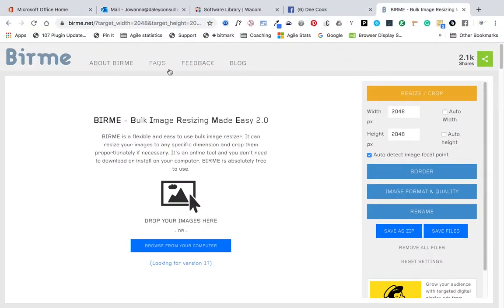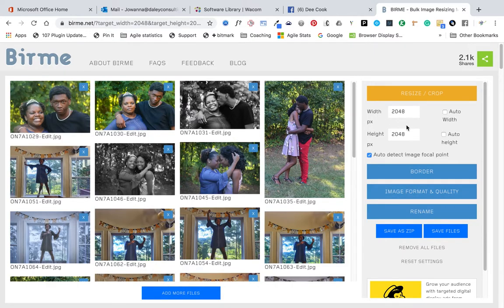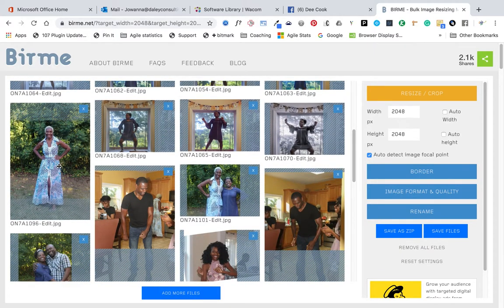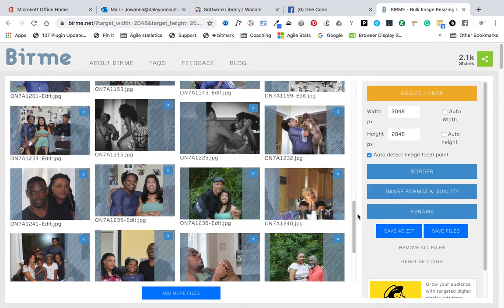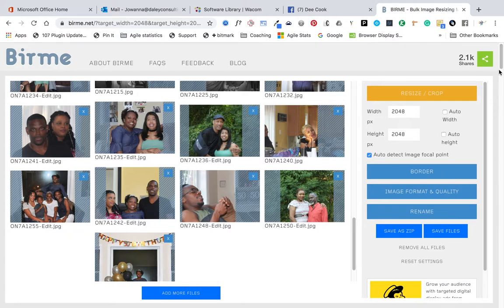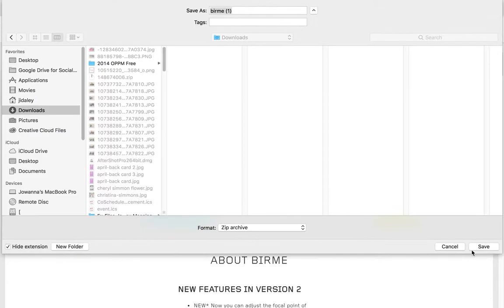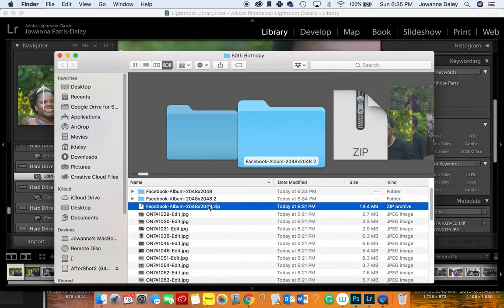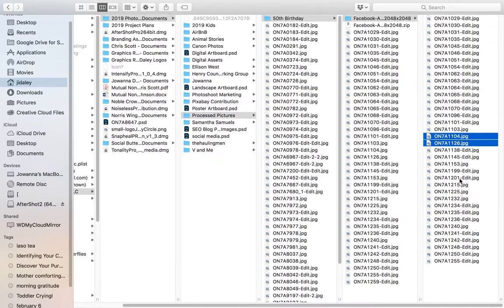How to use Birme to Size Images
It's the biggest pain to get your photos sized in bulk. Birme  ( Bulk Image Resizing Made Easy) 2.0 makes it easy. In this video, I share how I prepared 37 images for a Facebook Album.